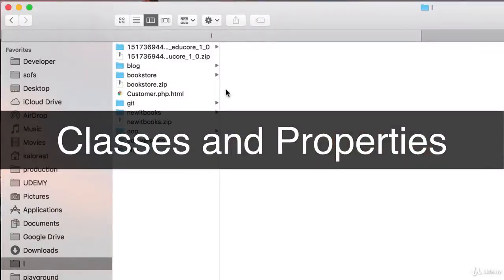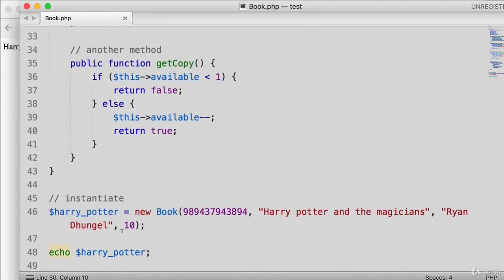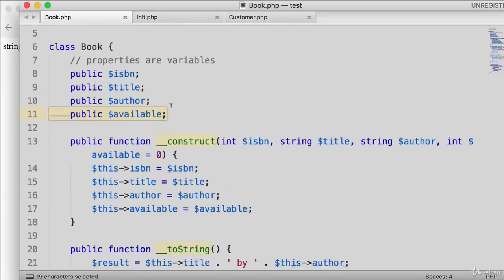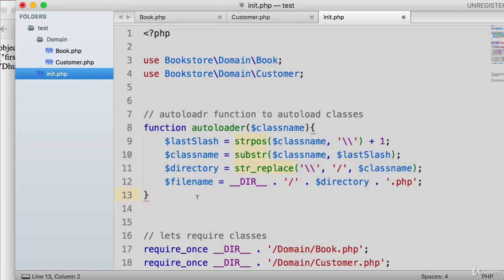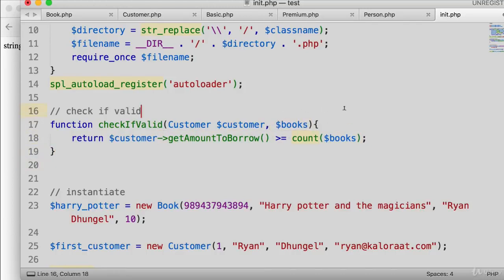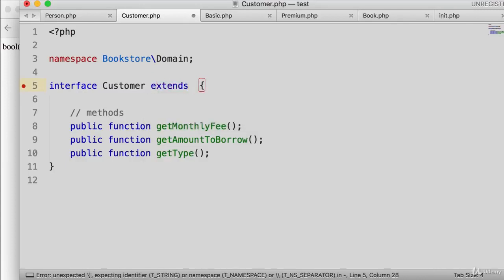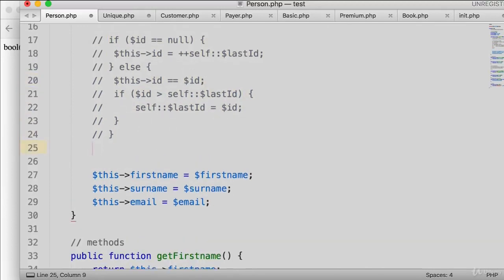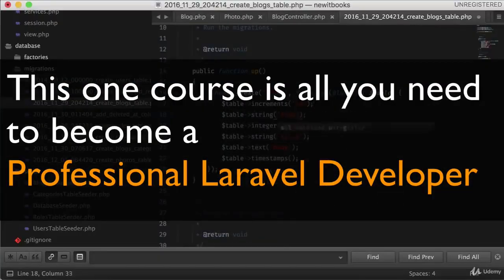Become Professional Laravel Developer - Tutorial